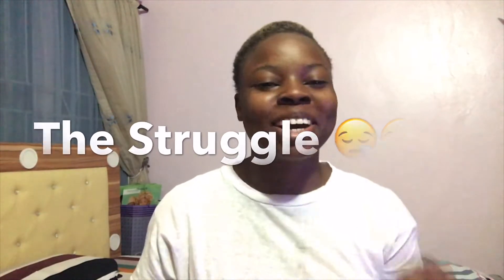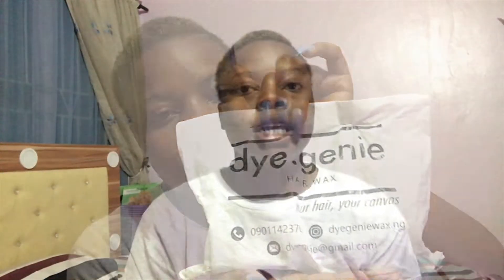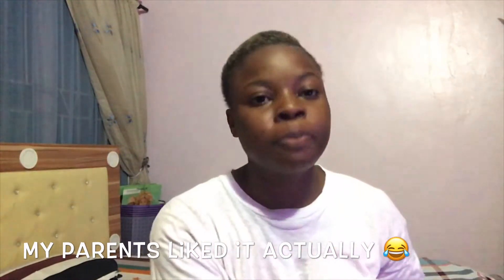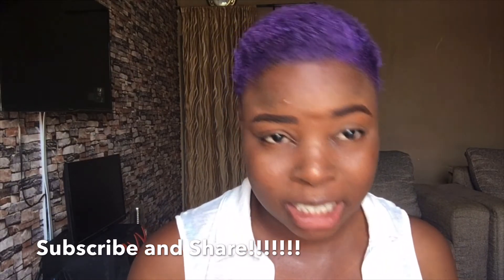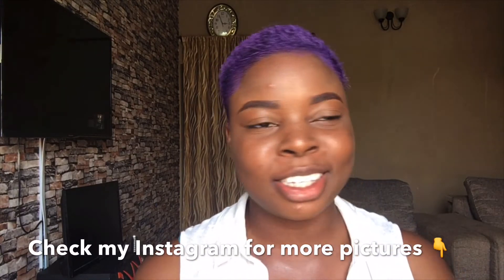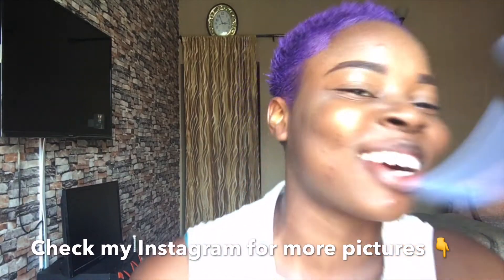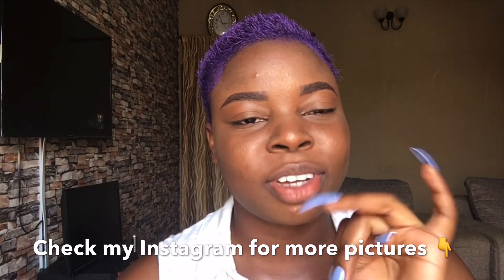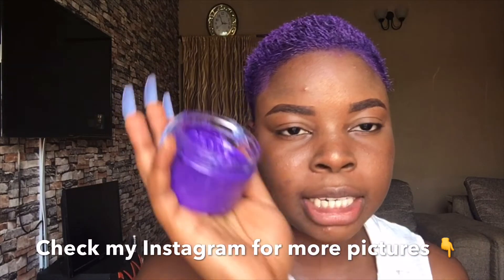GRWM: Dying my hair Purple/ Unboxing new Products/ Life Update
I colored my hair Purple 😯 and It’s been a surreal experience since I stepped out with this color.

Details of the Product used (Dyegeniewax)
1.There are 9 colors, available for order : Red, Blue, Green, Pink, Purple, Gold, Black, Silver and white
2. The colors are best suited for dreadlocks, kinky and natural hair. Not relaxed  (although I relaxed my hair a little and it still worked ) or synthetic hair
3. Prices are 2k for the mini size, 3500 for the regular size
4. You can shop via the website at dyegenie.ecwid.com or send them a DM on Instagram @dyegeniewax
Please Mention from Blessing oooo!

Psalms 50:2